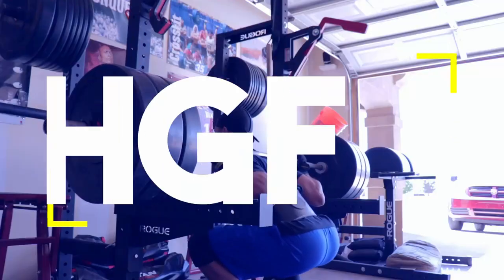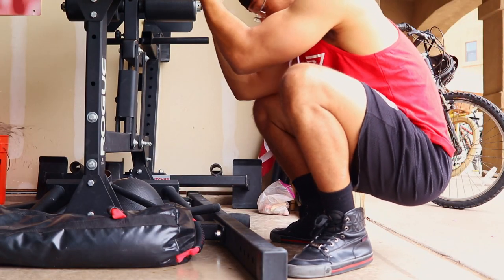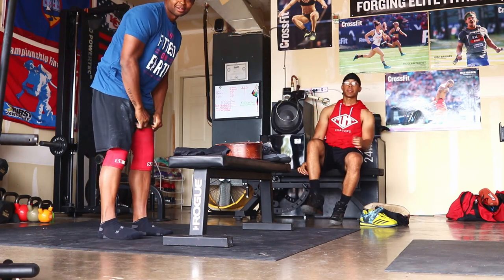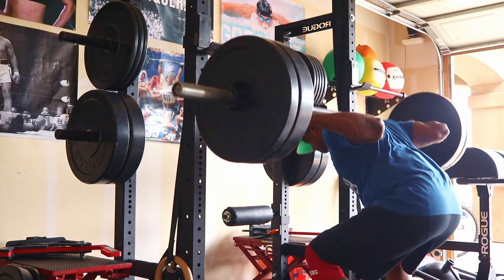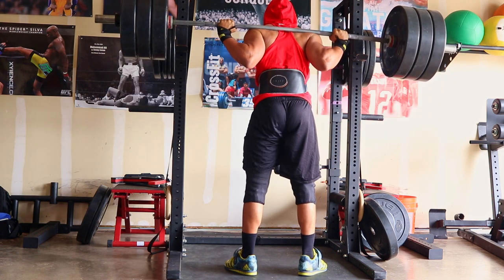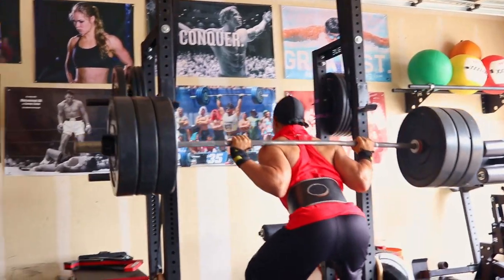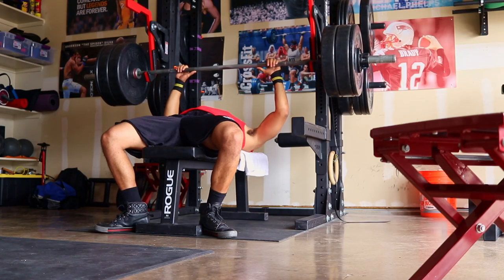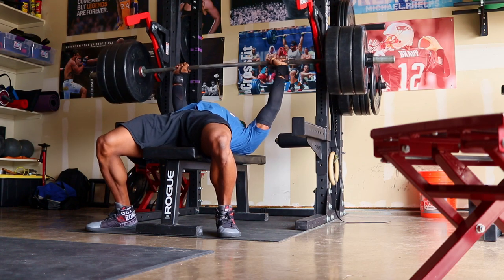Powerlifting workout routine for beginners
TURN ON OUR POST NOTIFICATIONS TO STAY UP TO DATE WITH WHATS GOING ON WITH US!

HARDGAINER FITNESS WORKOUT PLANS: Coming Soon!!!

About This Video: In this video I give a full powerlifting workout routine for beginners. I've been focusing on strength training alot lately, so I figured make a video showing one of my workouts. I've been doing hybrid performance methods powerlifting program. making all kinds of gains lol.